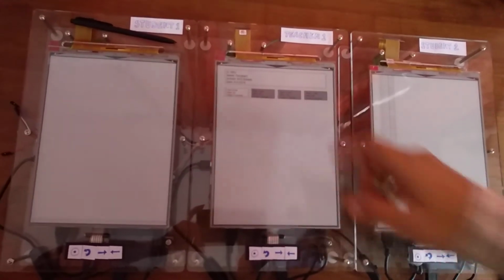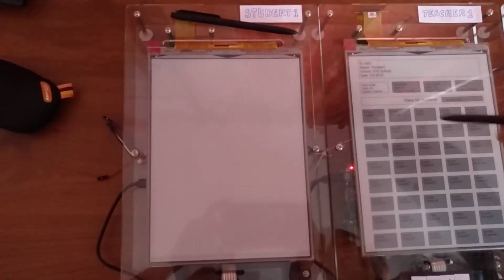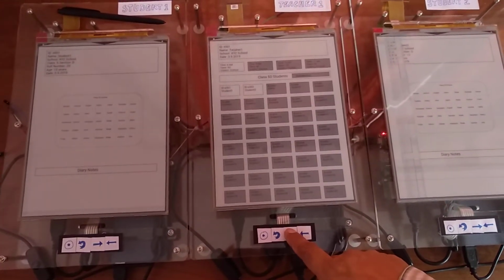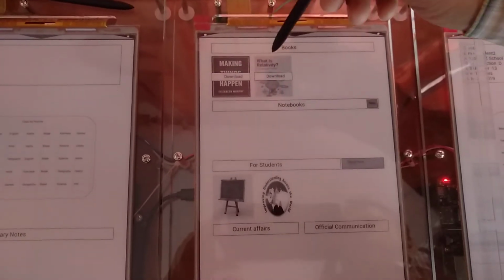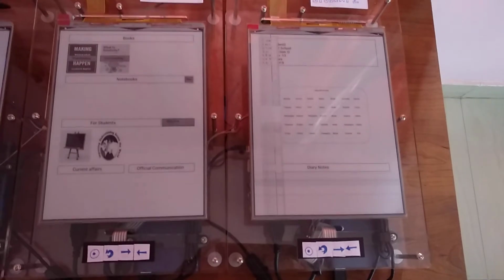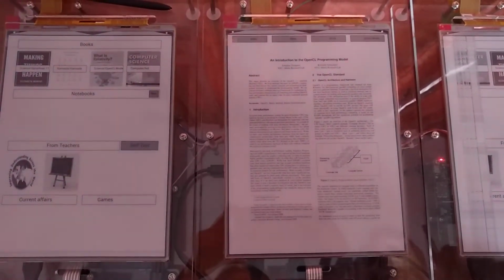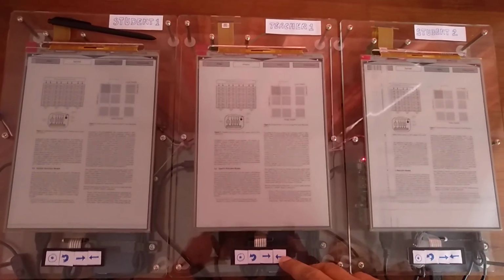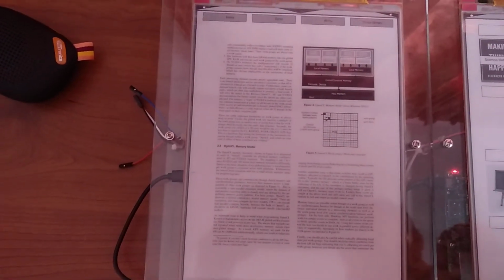Blackboard Demo Part1